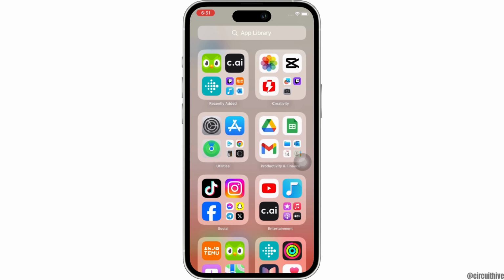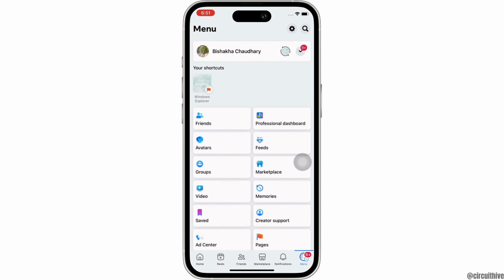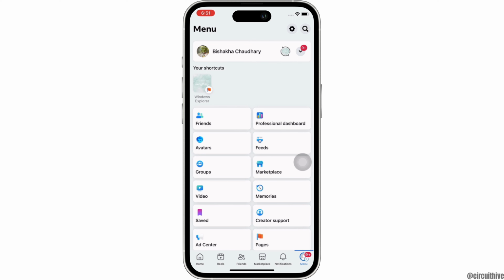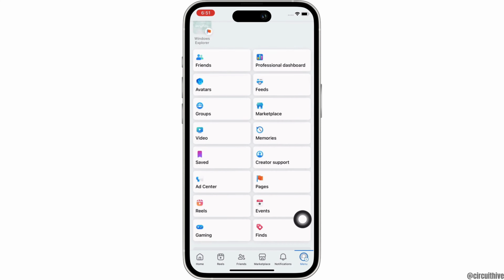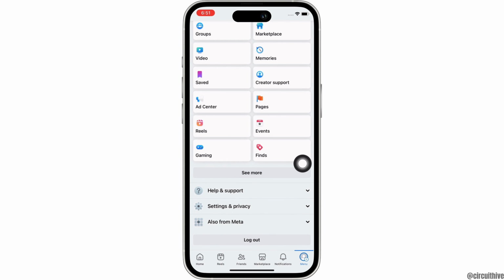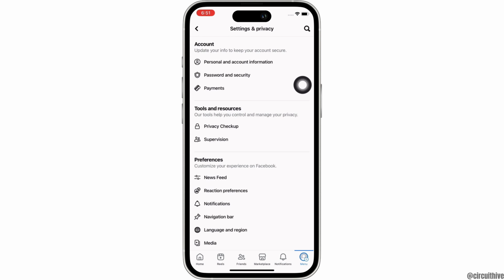How To Remove Meta Ai From Facebook | Delete Meta Ai On Facebook | Turn Off Meta Ai Facebook 2024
Looking to opt out of Meta AI features on Facebook in 2024? This guide provides a step-by-step tutorial on how to remove Meta AI from your Facebook account, giving you control over your experience and privacy settings on the platform.

In this tutorial:
0:00 - Introduction
0:15 - How to Remove Meta AI from Facebook | Delete Meta AI on Facebook | Turn Off Meta AI Facebook 2024

Discover how to disable Meta AI features on your Facebook account with this comprehensive guide. Whether you're concerned about privacy or prefer a more traditional browsing experience, this tutorial empowers you to customize your Facebook settings according to your preferences.

Regain control over your Facebook experience by following this guide on how to remove Meta AI from your account in 2024!